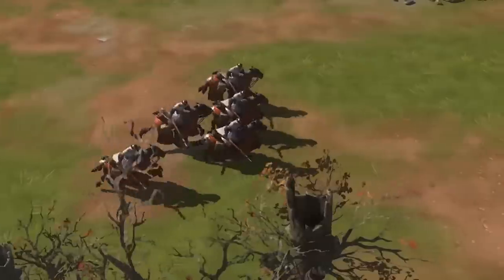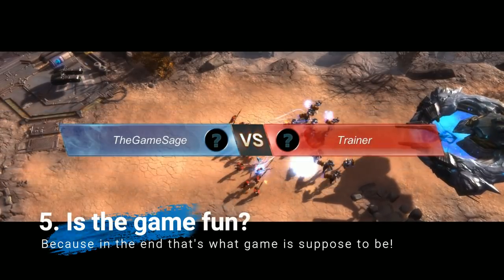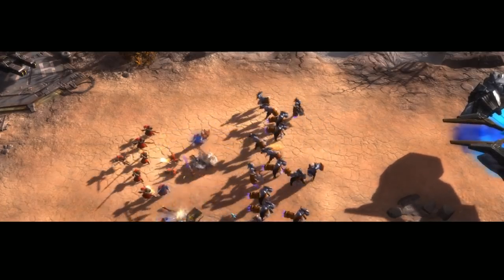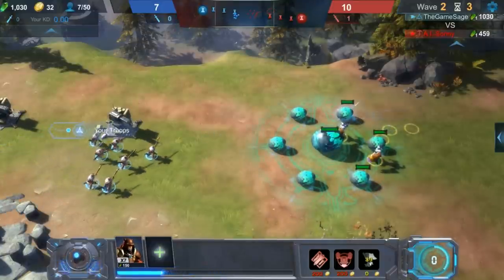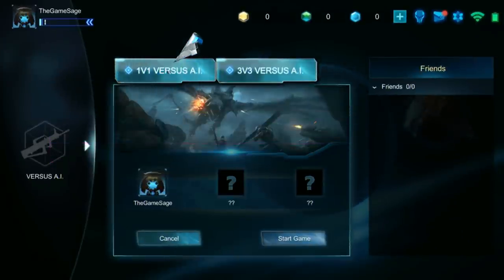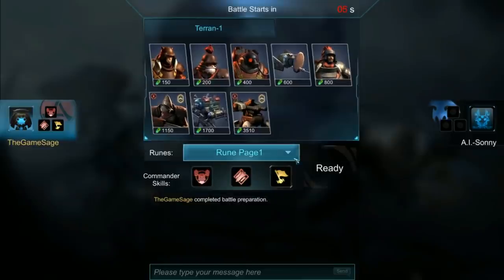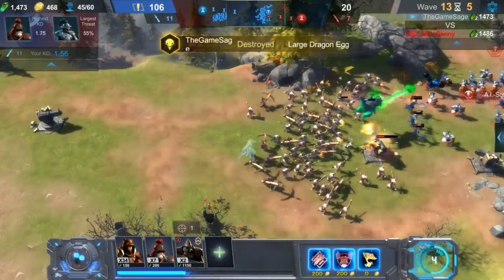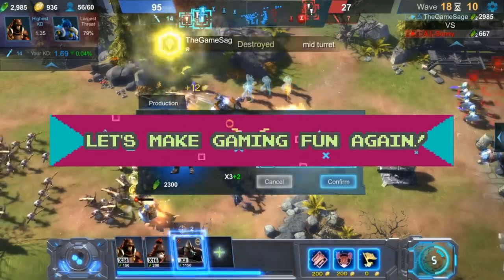ART OF WAR: RED TIDES | FIRST IMPRESSIONS Ft. FreedomWork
Everything was ran on :

i7-6800 K CPU

3 TB hard drive

250 SSD drive

Synthesizers Headset

Water cooled

850 Watt power supply

27"144 HZ monitor ASUS

FK2 mouse

60 hz speakers

c920 webcam

acer 24" monitor